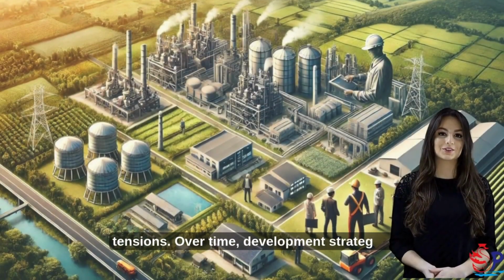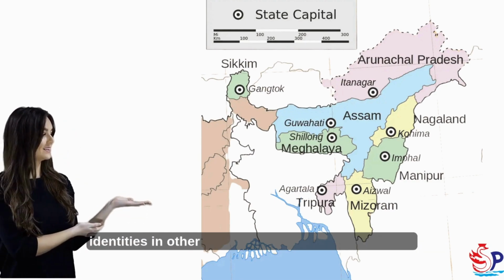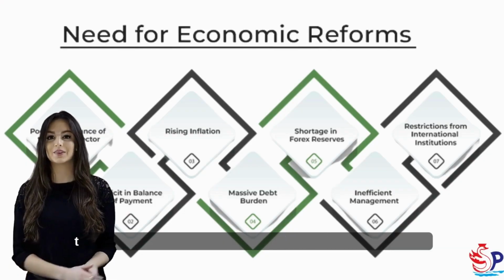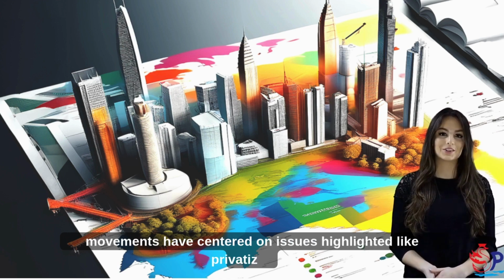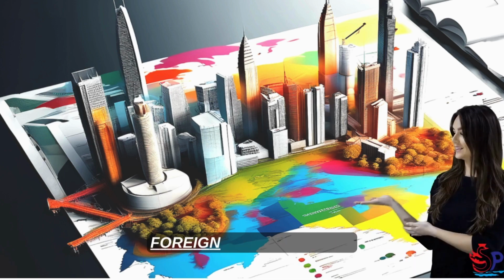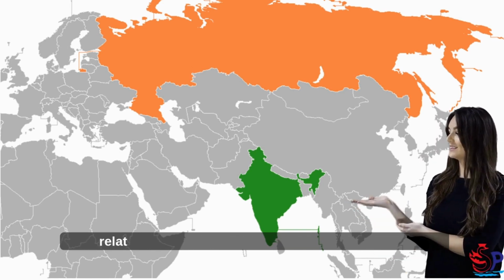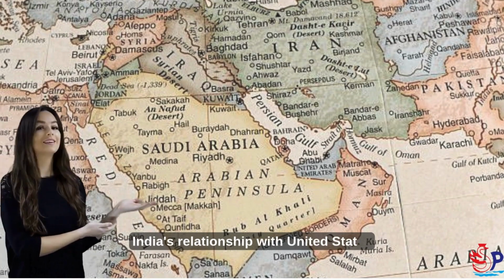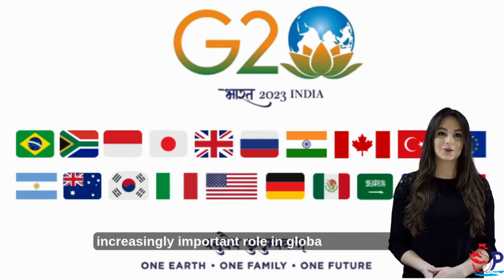Social Studies - 8 (History)